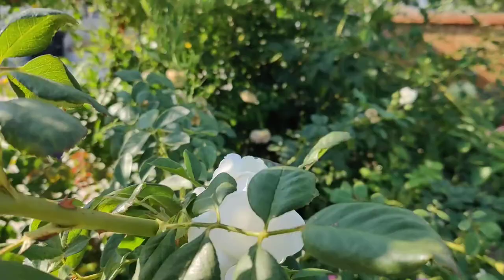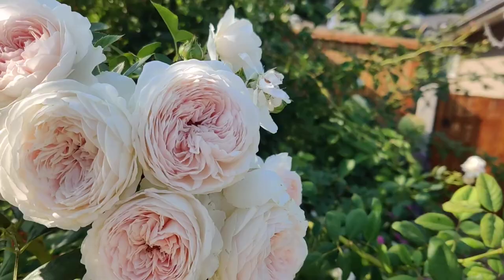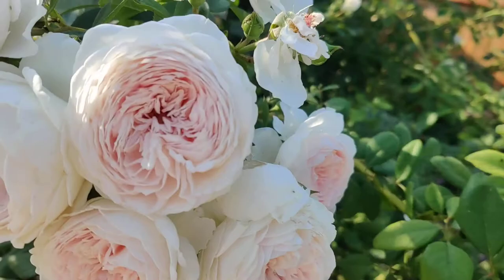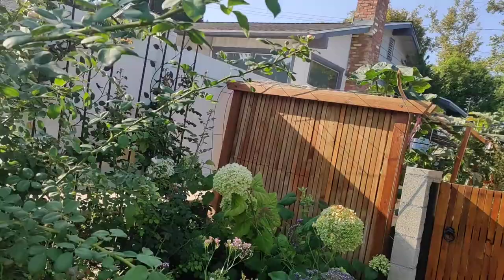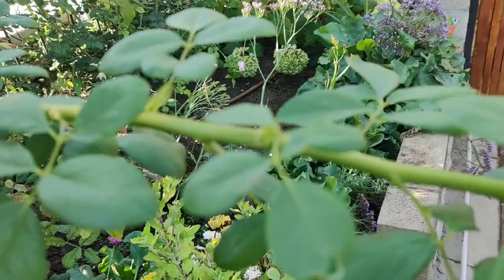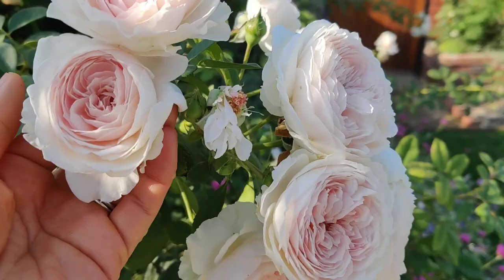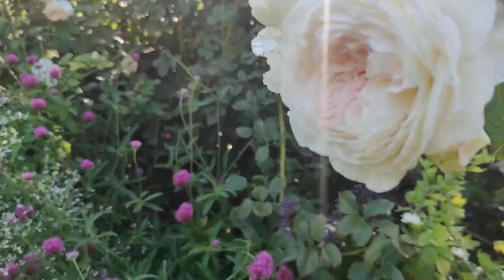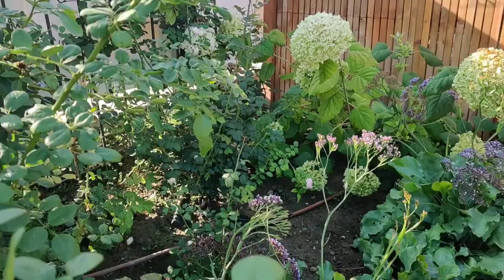Earth Angel vs Geoff Hamilton